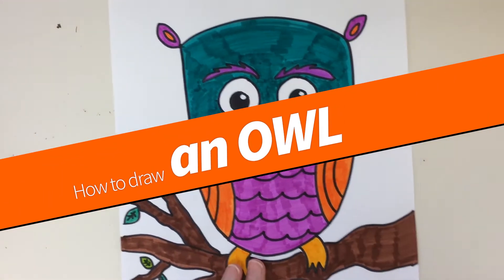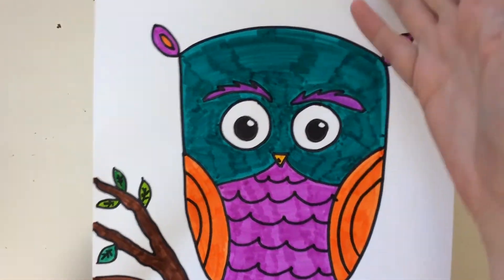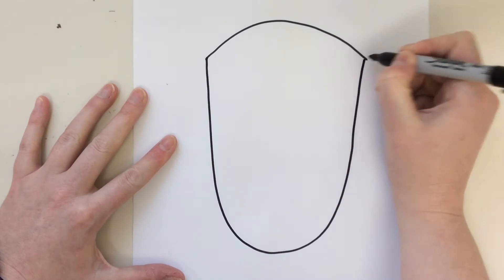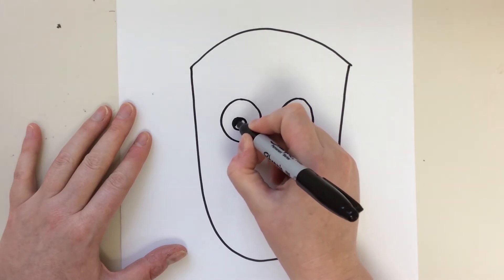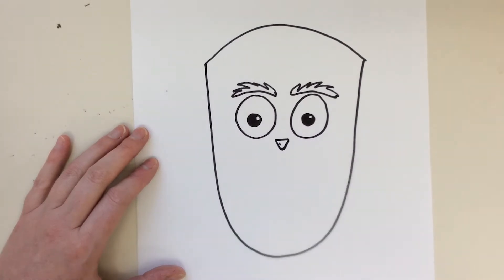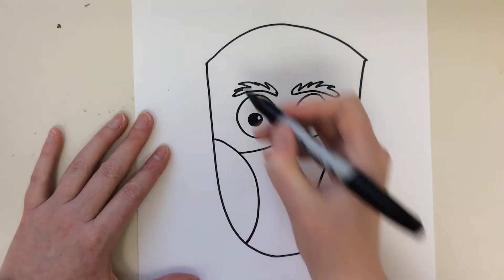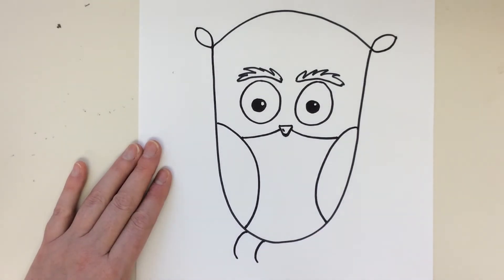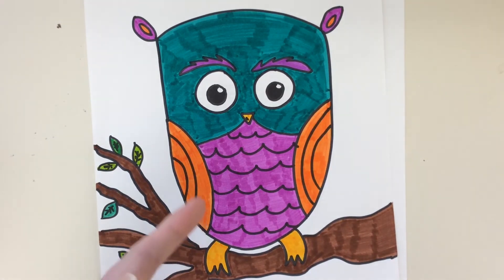How to draw an owl